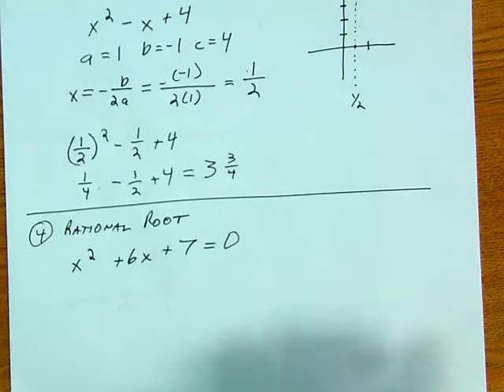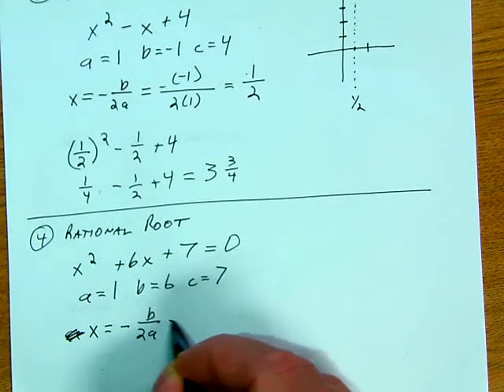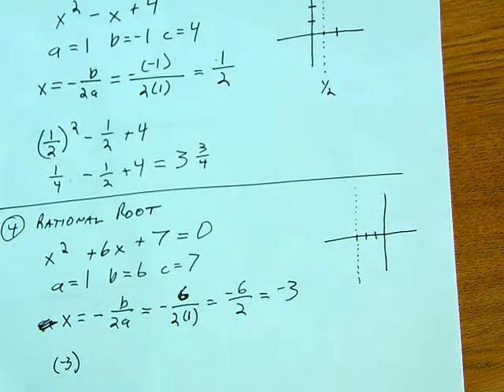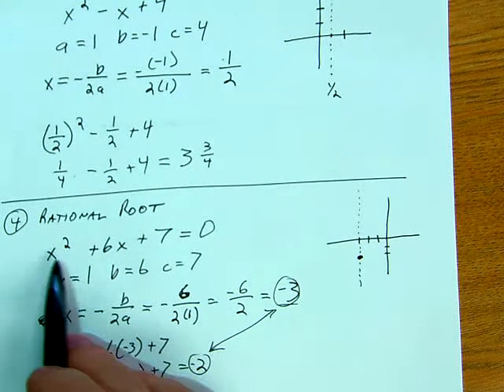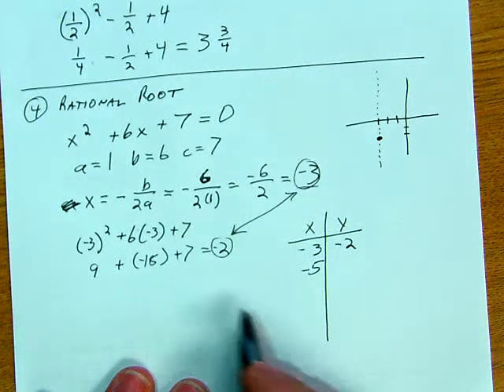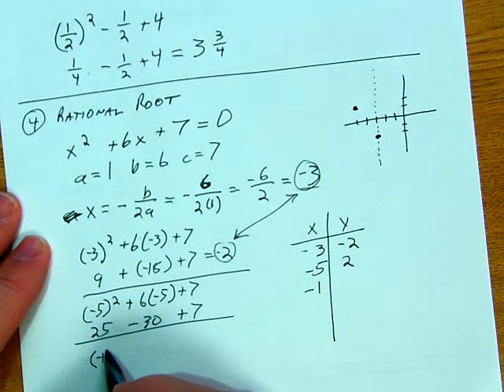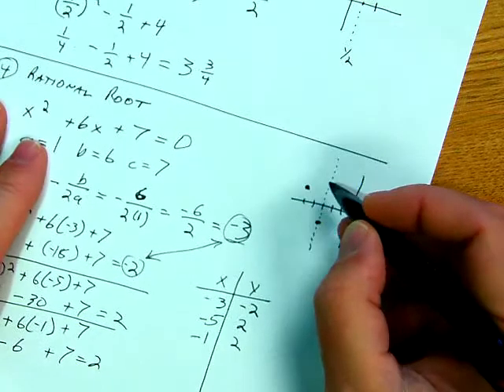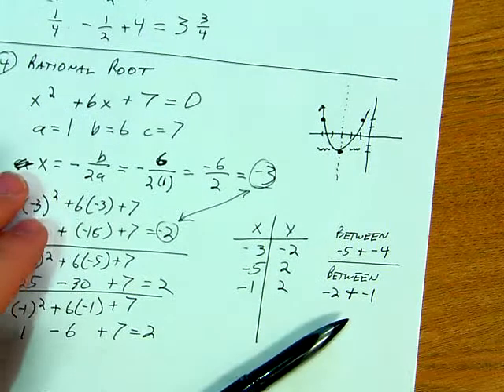10 2 3